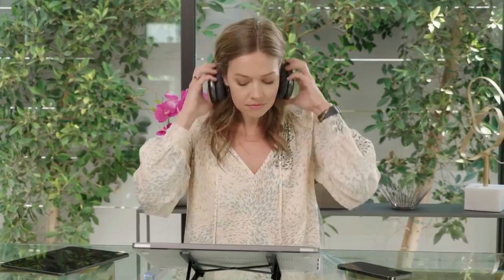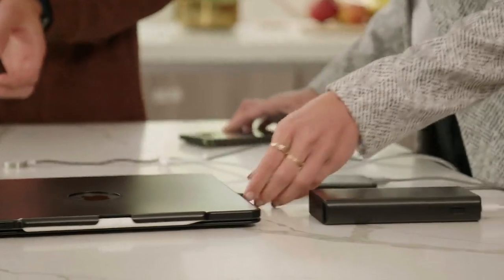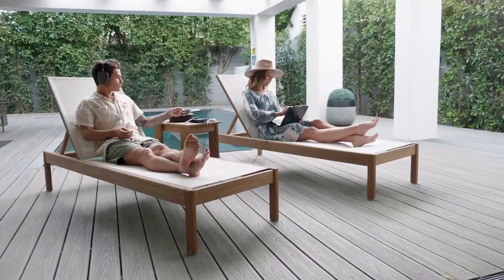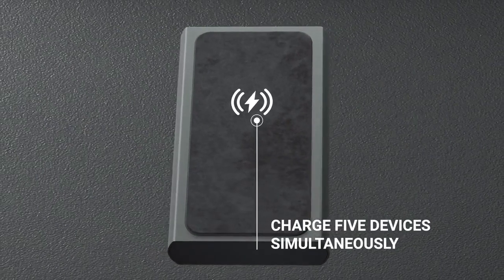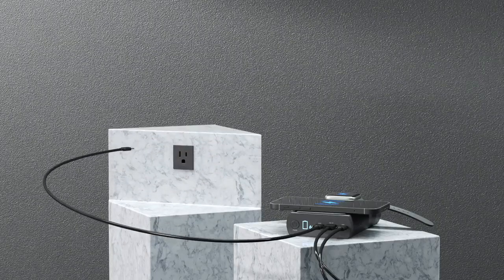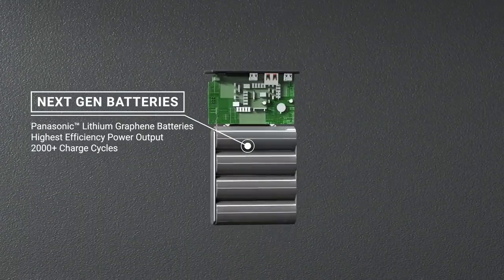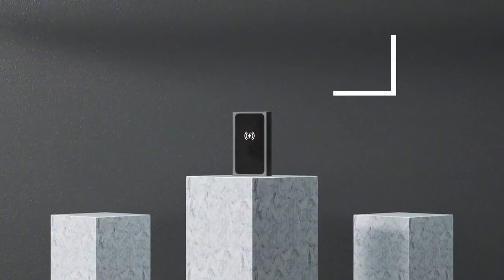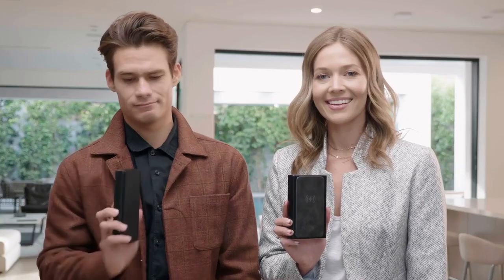Now on Kickstarter: Scoutpro: 240W Powerbank That Fits In Your Back Pocket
ScoutPro: 240W Powerbank That Fits In Your Back Pocket
Simply the Most Powerful Powerbank Ever Made. 200w PD laptop / phone / tablet fast charging, MagSafe compatible & Apple Watch charging.